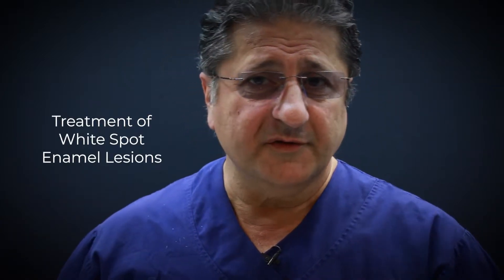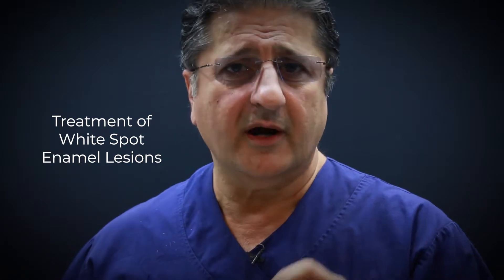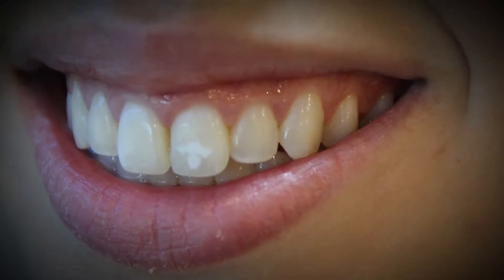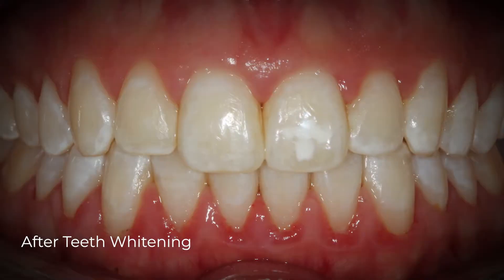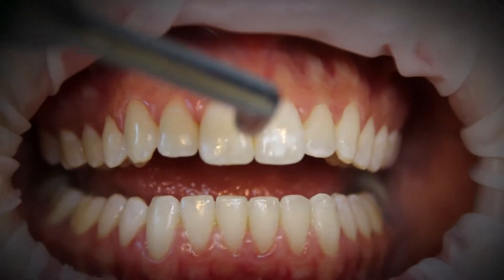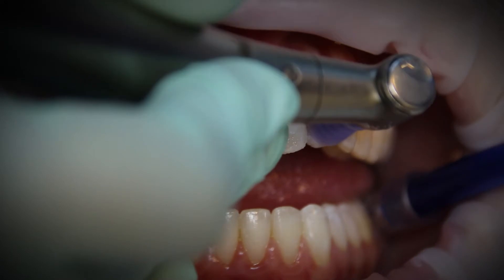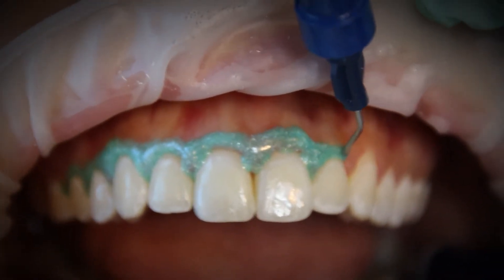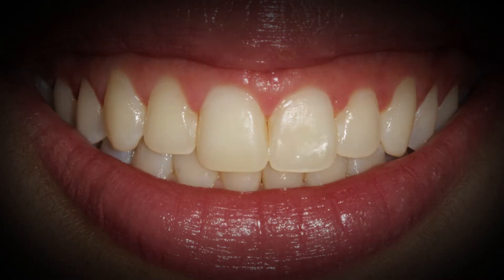ICON Treatment of White Spot Lesions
White spot lesions occur as a result of subsurface enamel demineralization located on smooth surfaces of teeth]. The white appearance is the light-scattering optical properties of the decalcified enamel.
The ICON treatment is used to change the optical properties of the tooth enamel to mask the appearance of the white spot lesions. It requires only micro invasion of the teeth and no anaesthetic or drilling.